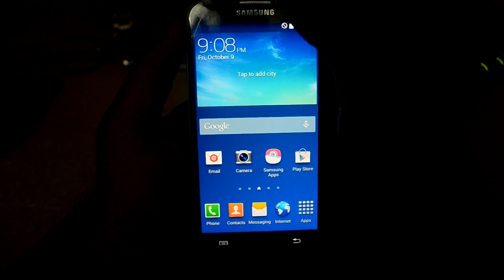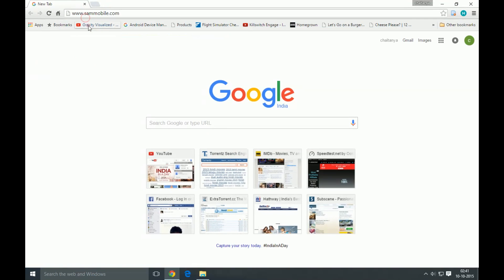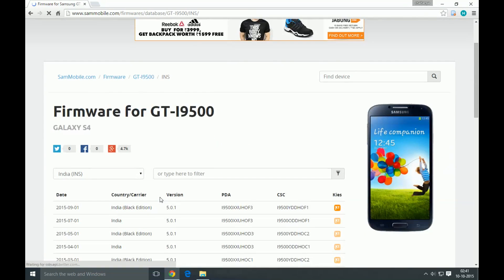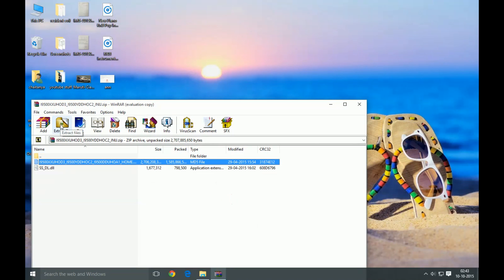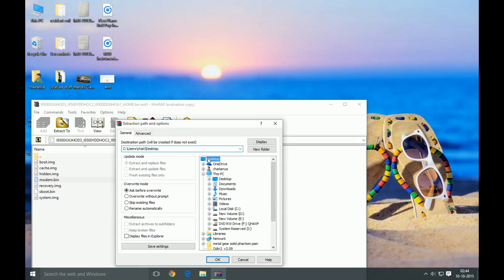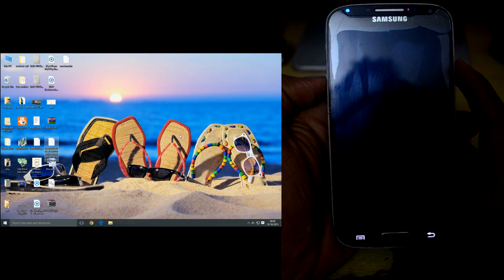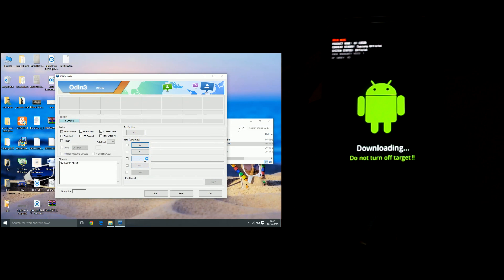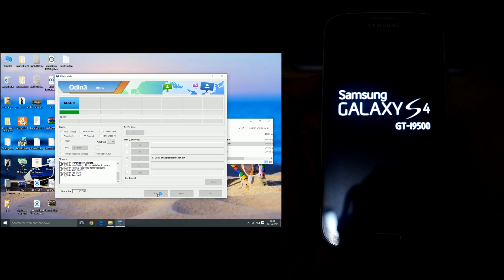Fixing Null imei Problem of Galaxy S4 (whole Galaxy series)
Fixing Null Problem of Galaxy S4 (whole Galaxy series)